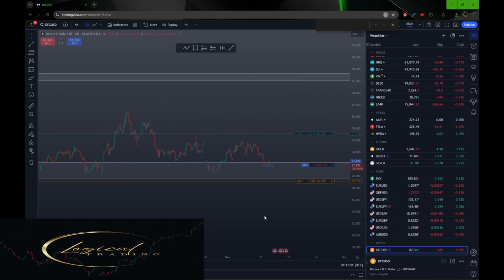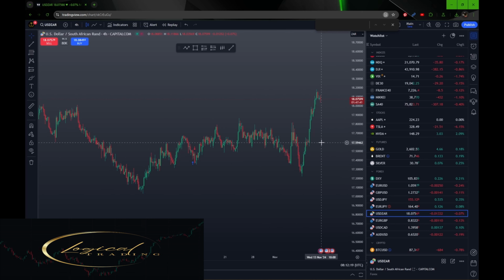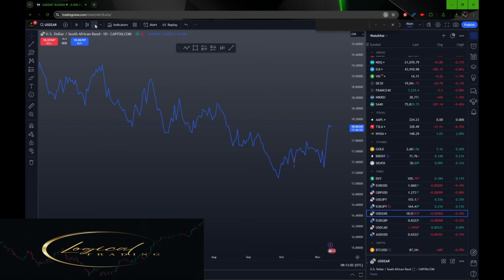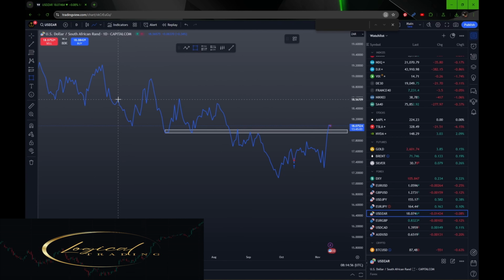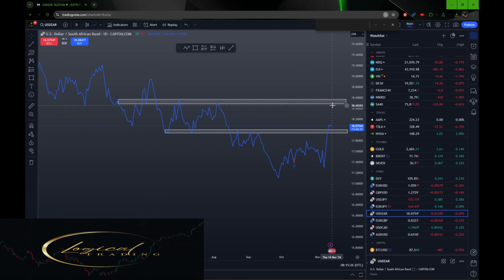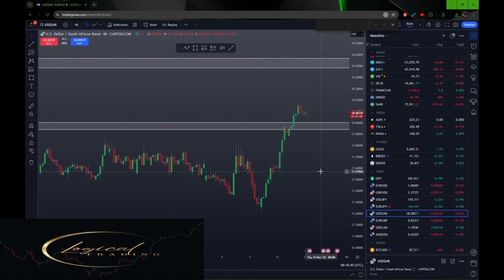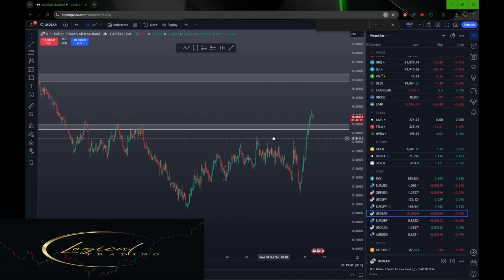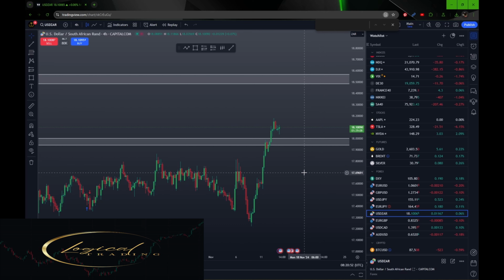Want Trading Success? Watch This Automated Trading Systems Review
Come with me as I explore the reasons why automated trading systems often fail to deliver the promised results. From market volatility to flawed algorithms, we dive into the pitfalls of relying solely on automated trading strategies. Watch now to learn more!

You're invited!
1. Sign up with my invite link
2. Deposit and buy R 500 in any crypto (Luno exchange not included)
3. We both get R 50.00 free BTC

SUGGESTED READING
Best Loser Wins